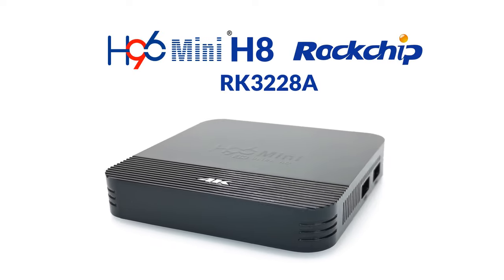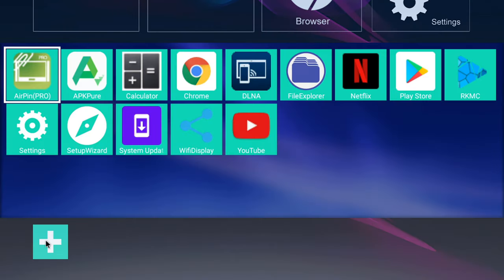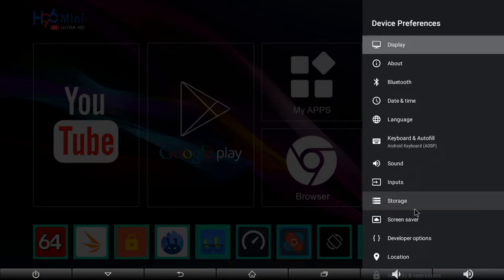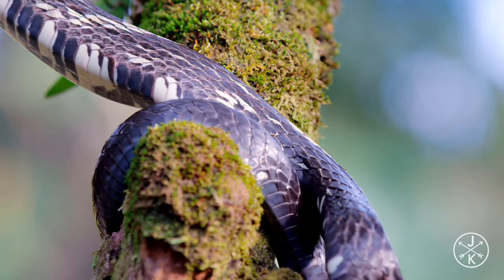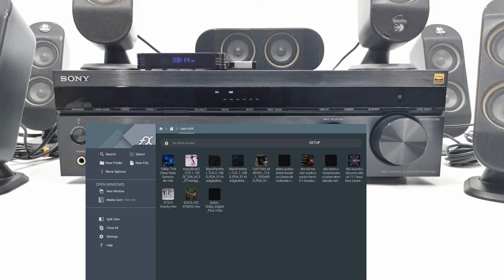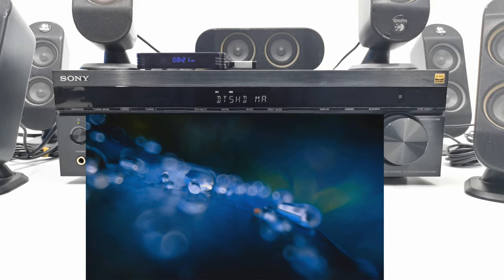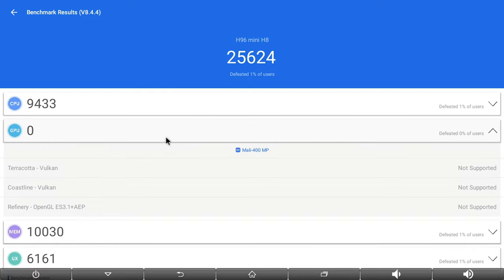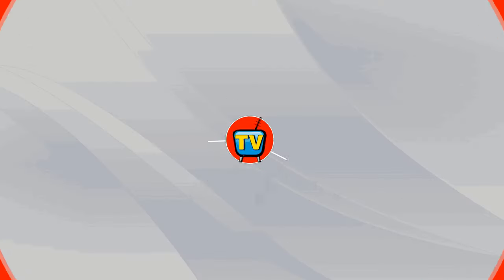H96 Mini H8 Rockchip RK3228A Android 9 TV Box Review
H96 Mini H8 Rockchip RK3228A Android 9 TV Box

✔️Sony Dolby/DTS Receiver used in video

✔️ Video segments

Intro - 0:00
Unboxing - 0:34
Launcher and Features  - 1:33
System and hardware - 3:42
Benchmarks 6:00
Root Access / DRM info - 5:00
Netflix/Prime Video - 5:11
YouTube - 5:36
Alternative launchers/ Screen rotation - 5:54
Dolby/DTS Audio - 6:15
3D Gaming/Keymapping - 9:58
Benchmarks - 10:15
Ranking Chart - 11:29
Pros and Cons - 11:49

✔️ H96 Mini H8 Hardware
CPU - Rockchip RK3228A Quad-Core 1.2Ghz
GPU -  ARM Mali 400 Open GL ES 2.0
Wi-Fi -  Dual Band 2.4GHz + 5GHz
Bluetooth 4.0

✔️I/O Ports
1 HDMI 2.0
1 RJ45 100Mbps
1 AV Port
2 USB 2.0

✔️Benchmarks
Antutu - 25,624
Geekbench 4 - 356 Single-Core | 695 Multicore
Ice Storm Extreme - 1.427
RAM Copy - 828 MB/s
Internal Storage - 28 MB/s read | 9 MB/s write
Wi-Fi - 100% on 40GHZ Band | 2.4GHz 20%
LAN - 65% 100 Mbps

✔️ Features
Dolby Atmos/DTS-X/HD MA/THX
Alternative launchers
1080p videos play OK
Hardware monitor overlay

✔️ Cons
Outdated Hardware CPU 1.2GHz
No HDR / Dolby Vision
No 4K resolution
No Screen rotation
Low RAM and internal storage
No DRM for Netflix in HD/4K
No 4K video playback
No root access
Low benchmarks
No Vulkan support Open GL ES 2.0
32bit ABIs only
Poor Wi-Fi speeds
No GB LAN only 100Mbps
Bluetooth not connecting cannot pay any games.
No Firmware updates
YouTube streaming issues
Screen mirroring sluggish
No Navigation bar status bar